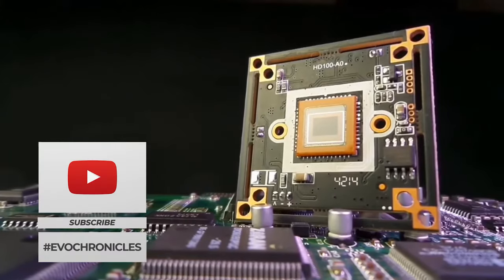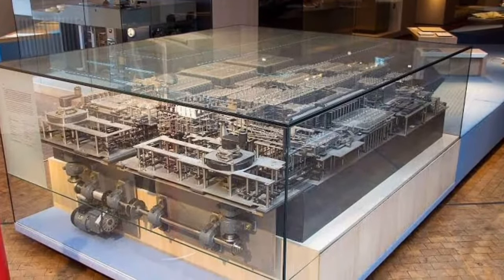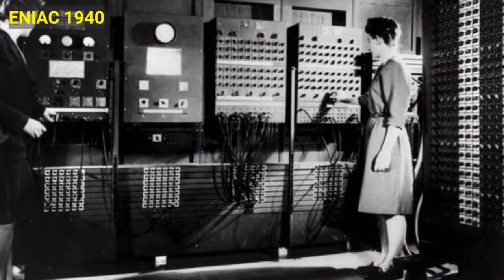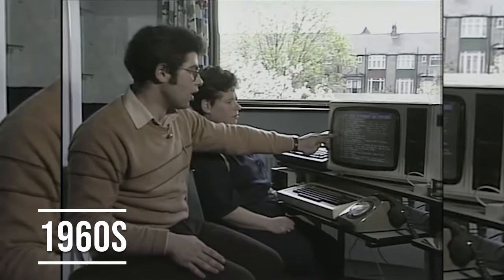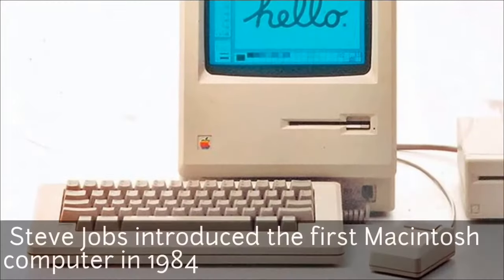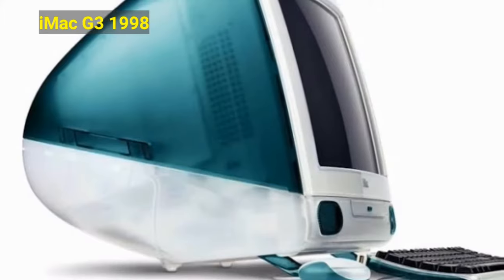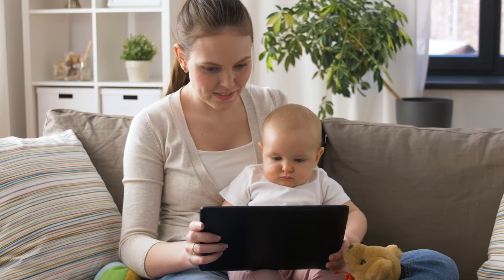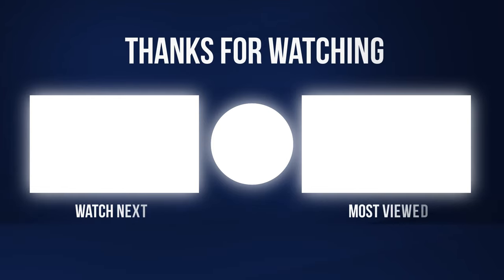Evolution of COMPUTER 1930 To 2021 || The Untold History of the COMPUTERS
Here is a brief video on History and evolution of computer. Although computers seem like a relatively modern invention, computing dates back to the early 1800s.

Throughout computing history, there has not been a lone inventor or a single first computer. The invention of the computer was incremental, with dozens of scientists and mathematicians building on their predecessors.

For the purpose of this video, i'll be starting this evolution of computer from 1936.

If you found value in this video, Kindly like this video and share it with your friendsIf you are new here, subscribe to this channel and turn on notifications so that you will receive our videos immediately we upload.

More Videos on Evolution of your favorite movie Characters are coming soon.
And turn on bell notifications for not missing out.

Evolution of Joker from 1940 to 2021
➡️ youtu.be/bc7x5oC4sZ4

Evolution of Loki from 1966 to 2021
➡️ youtu.be/vrxjTHnKDJA

Evolution of Iron man from 1963 to 2021(iron man returns)
➡️ youtu.be/QwmDtLRZrw8

Evo Chronicles